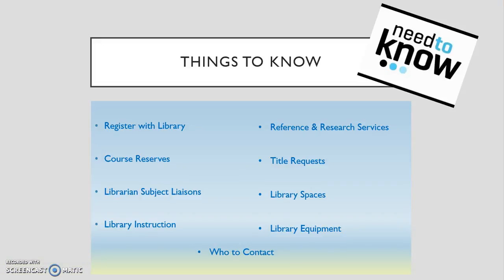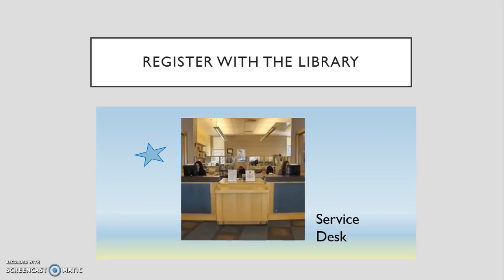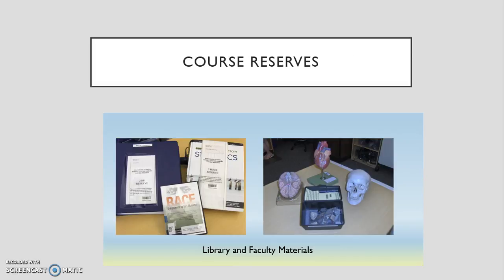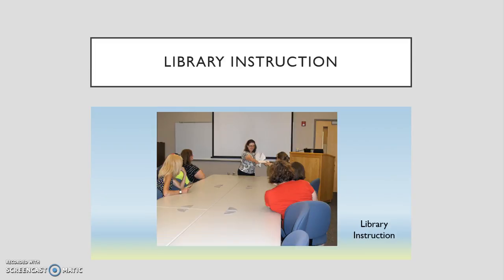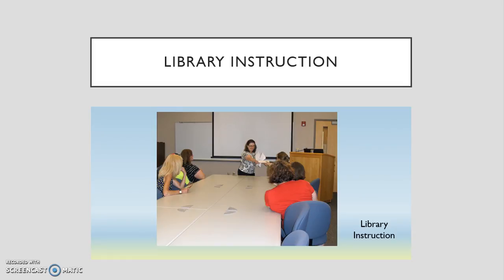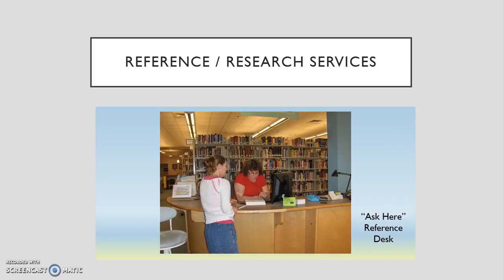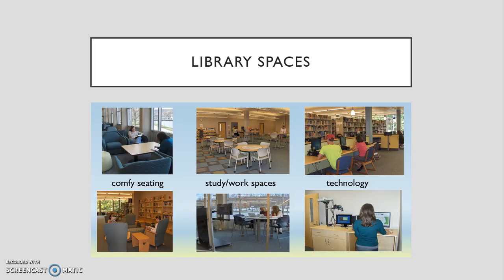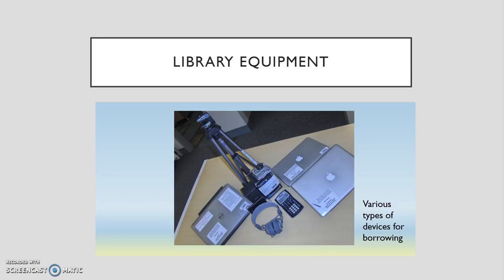Robert E Eiche Library New Faculty Information